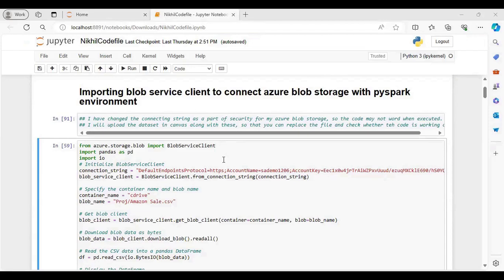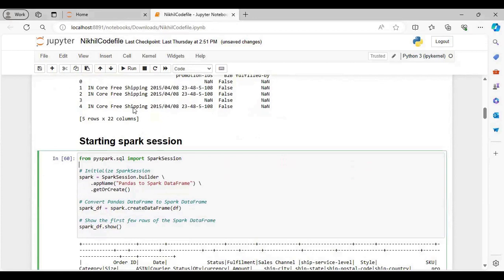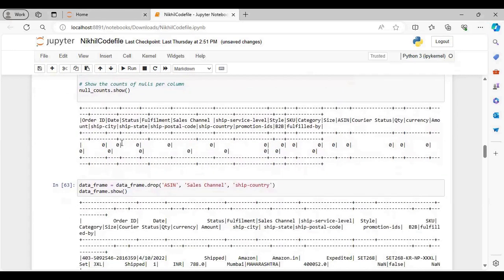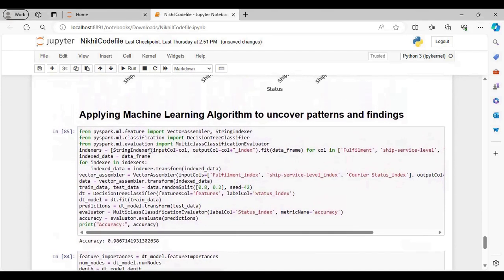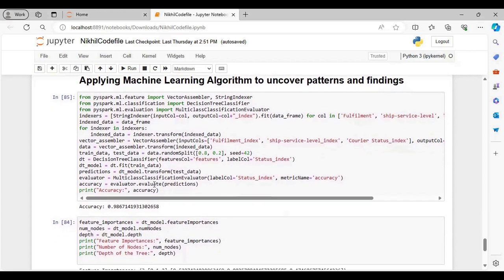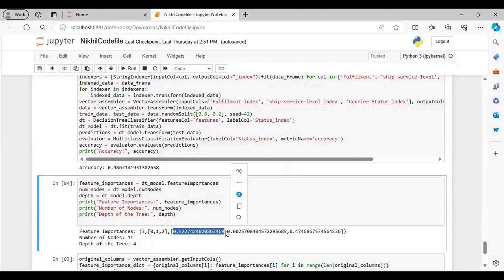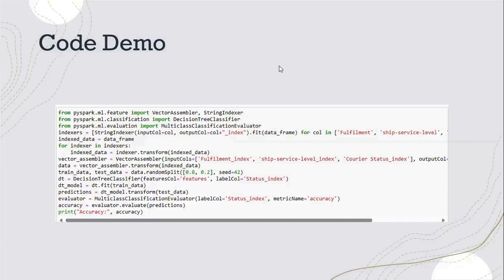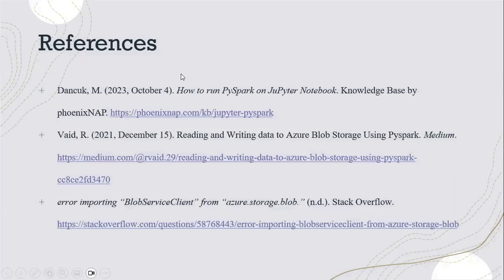CSCE 5370 - Distributed and Parallel Database System Project – 2 Part 2 video _ Nikhil